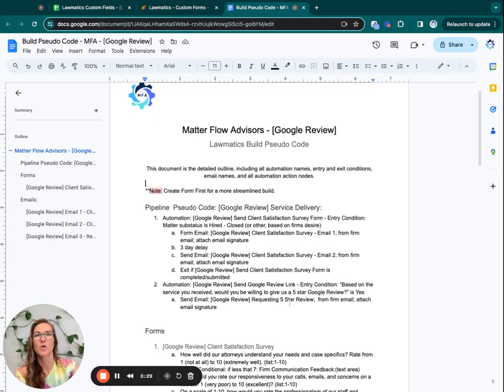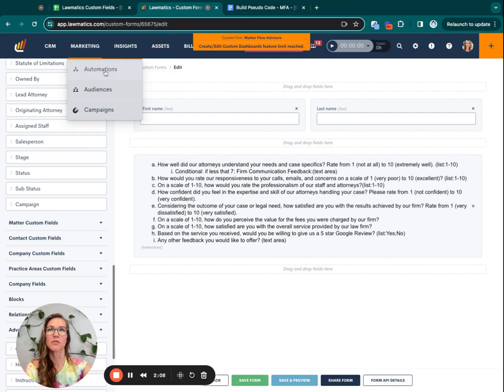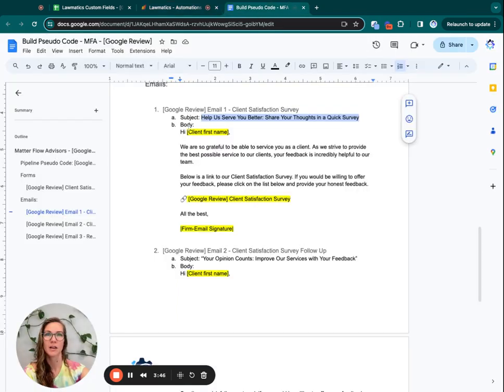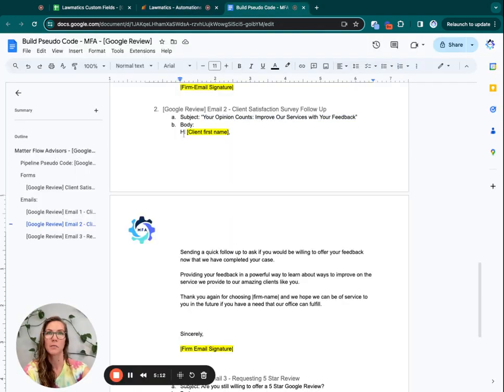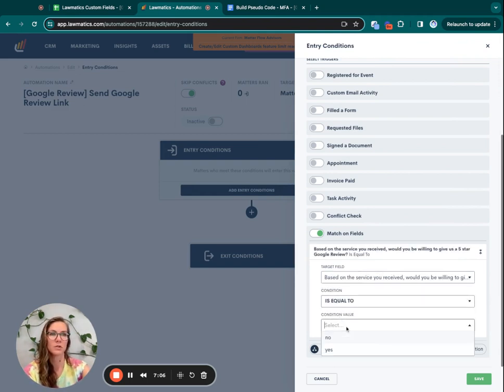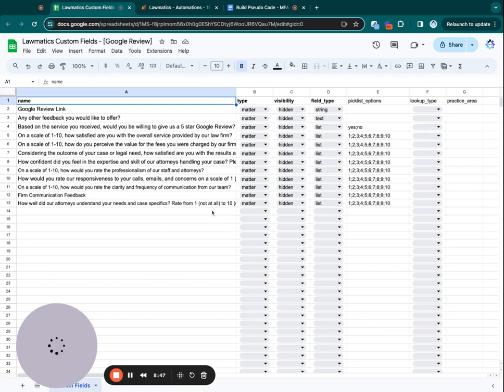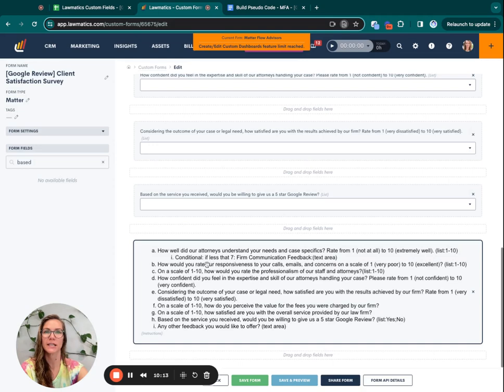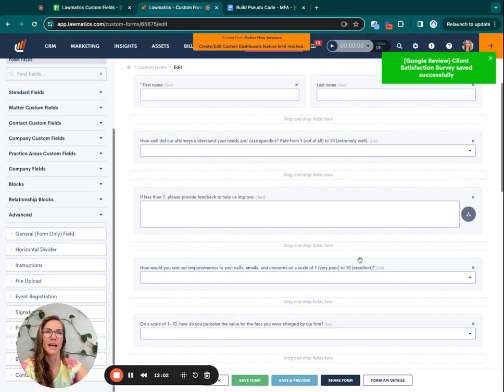Creating Automatic Email Campaigns in Lawmatics for Google Reviews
Click on the link below and I'll send you a copy of the templates! If you would rather Matter Flow Advisors do it for you, the link can help with that too!

In this video you will learn:

- Introduction to Lawmatics: A brief overview of the platform and its capabilities in automating legal practice management tasks.
- The Importance of Reviews: Understanding how automated reviews can significantly impact your legal practice's growth and reputation.
- Creating Your First Automated Email Workflow: Step-by-step instructions on setting up an email campaign in Lawmatics to request reviews from your clients. From crafting engaging email content to setting triggers for sending out emails, we cover it all.
- Best Practices for Email Workflows: Tips and tricks on optimizing your email campaigns for the highest engagement and response rates.
- Tracking and Analyzing Your Results: Learn how to measure the effectiveness of your automated email workflows and make data-driven decisions to improve your review collection process.